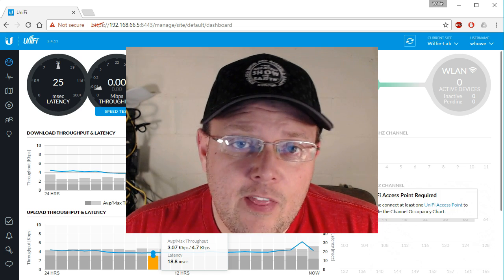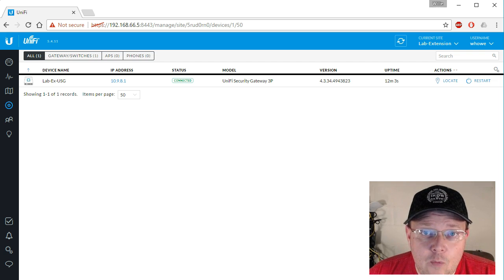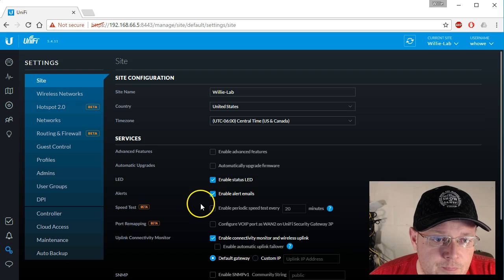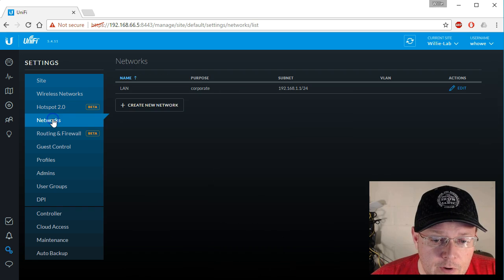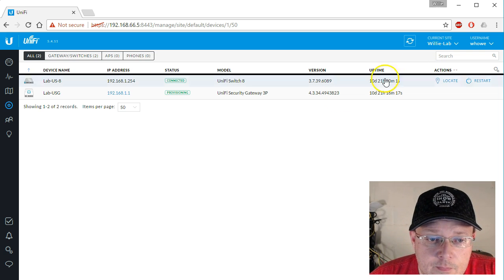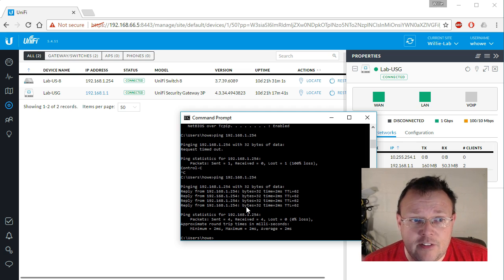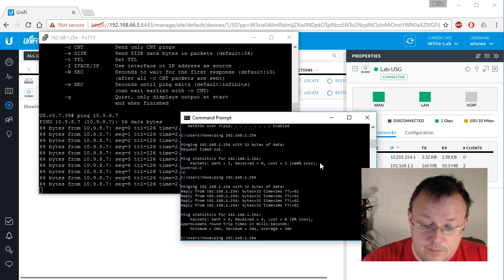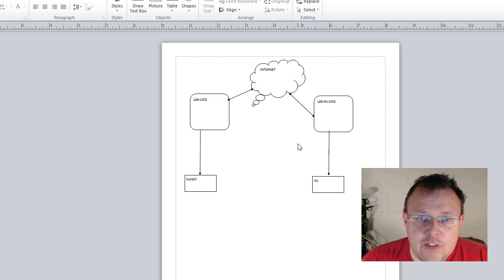UniFi Site-to-Site VPN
In this video I will show you how to create a Site-to-Site VPN between USGs in your UniFi Controller!